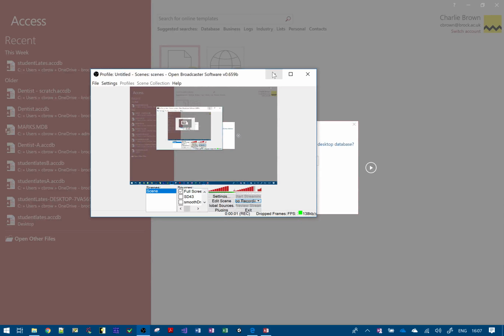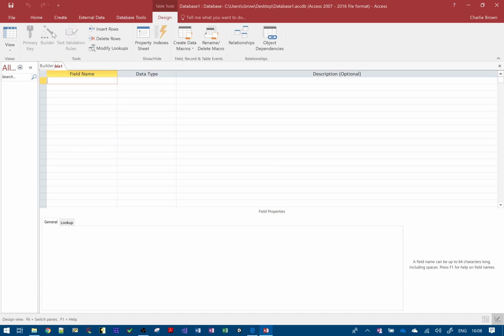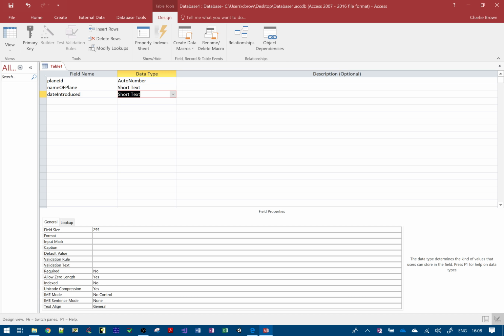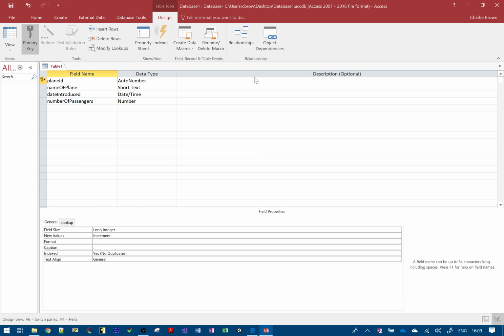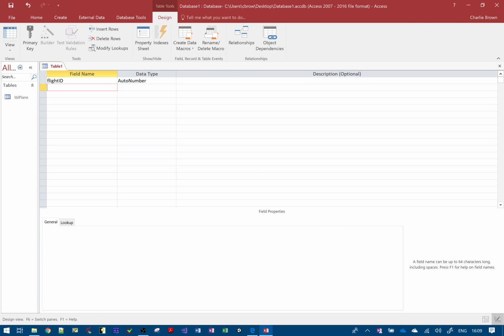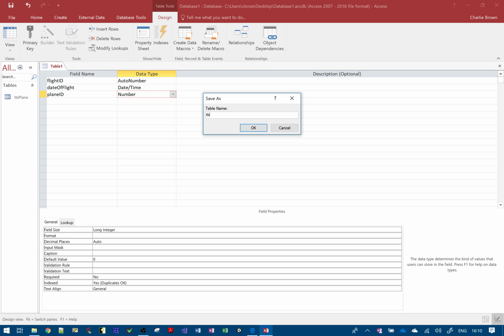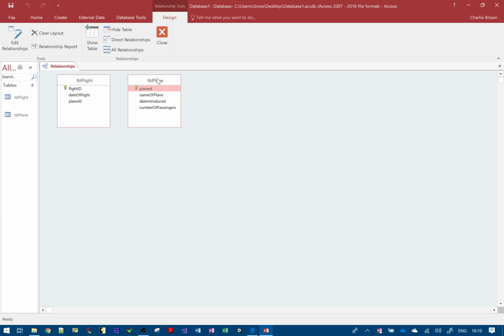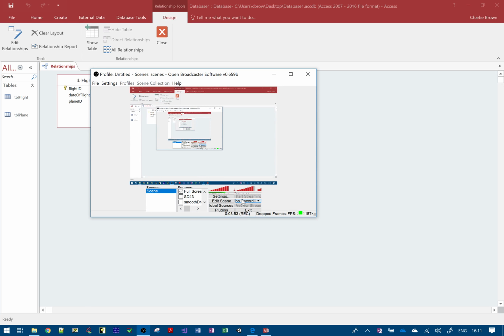How to create tables and link in Access